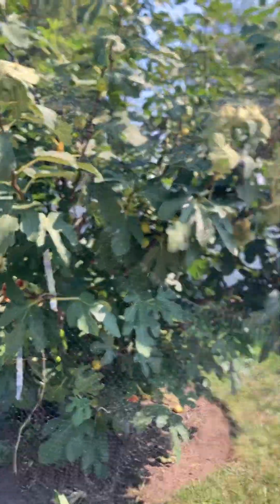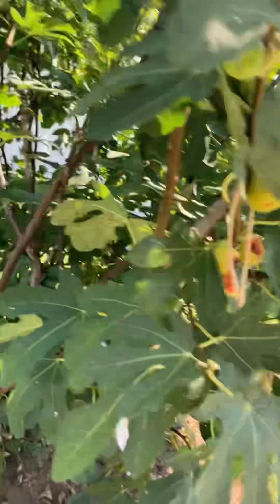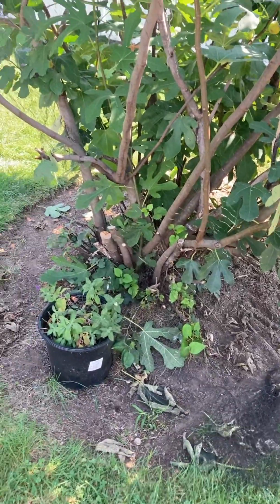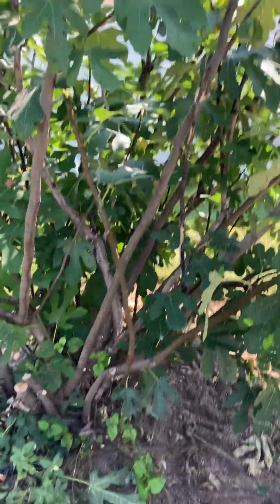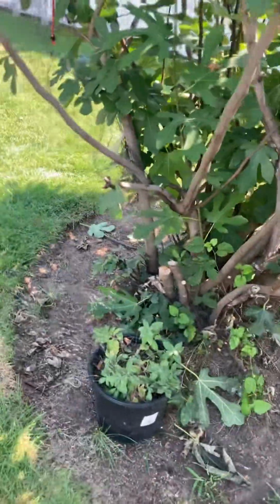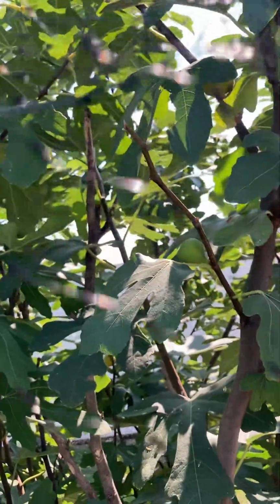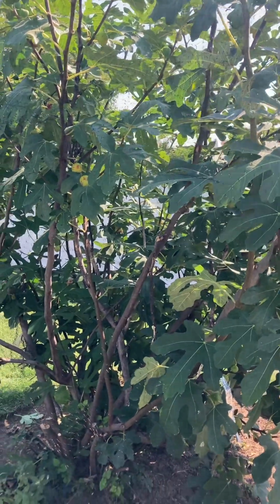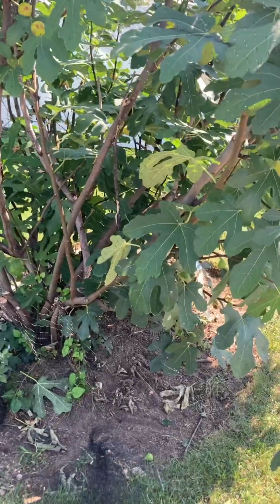Huge Fig harvest. How to be the best fig farmer ever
North Jersey fig season